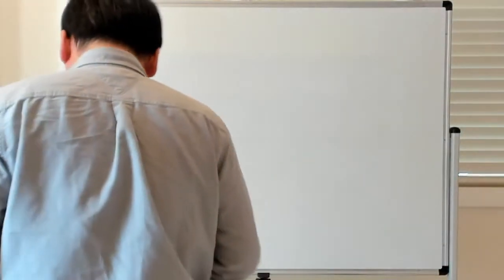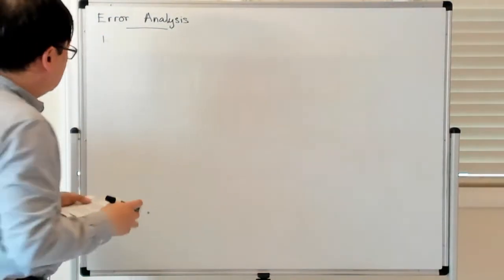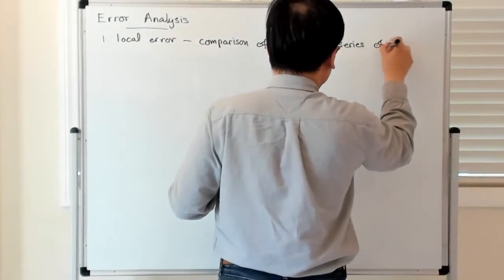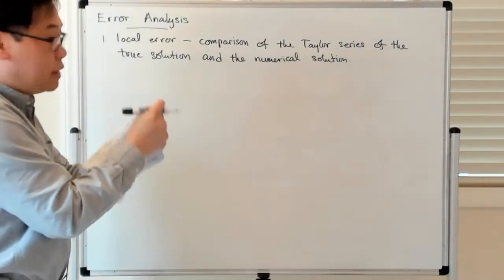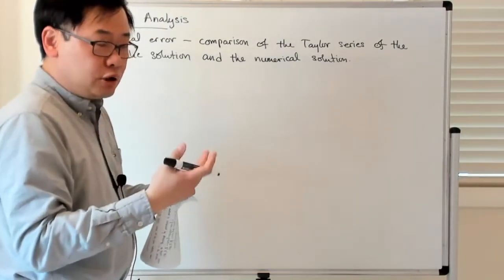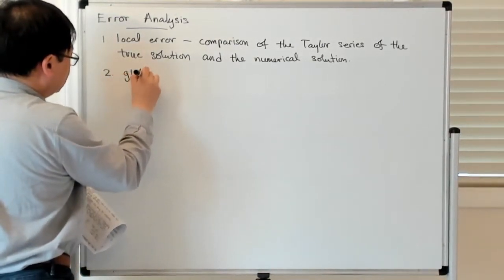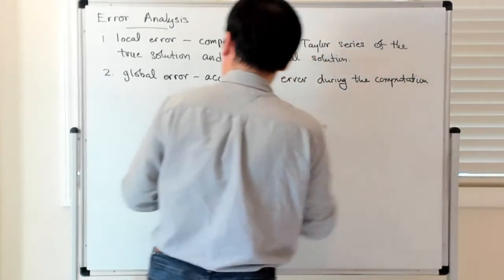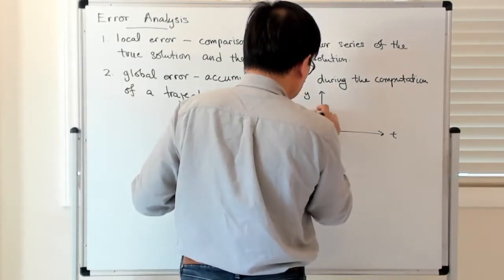Error Analysis - Local vs. Global Error